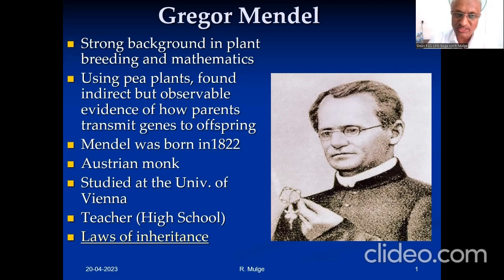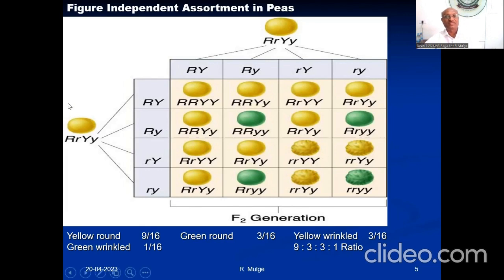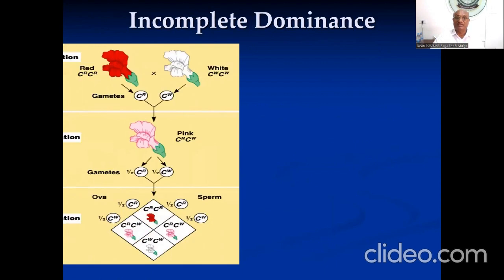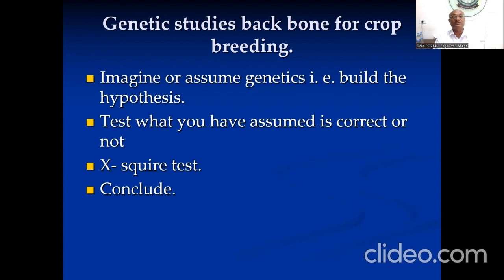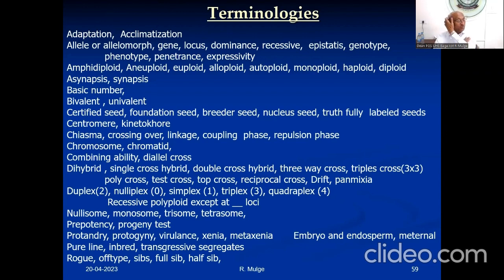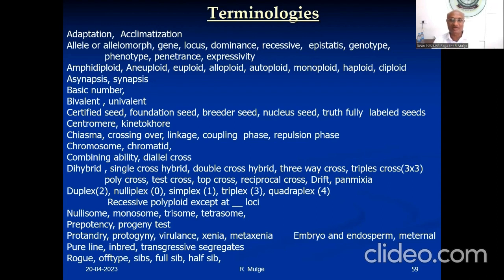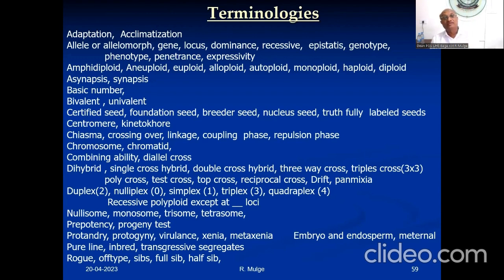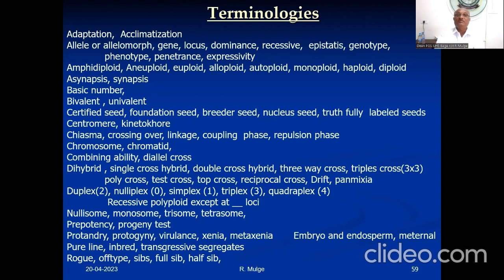VSC 504 Ch:1c Mendals experiments and terminologies